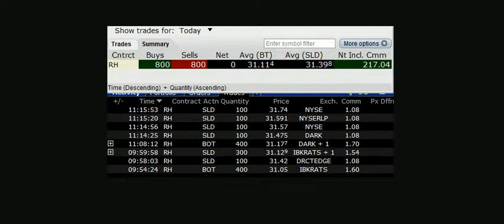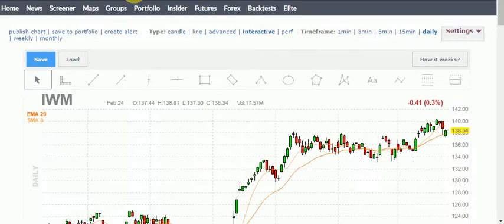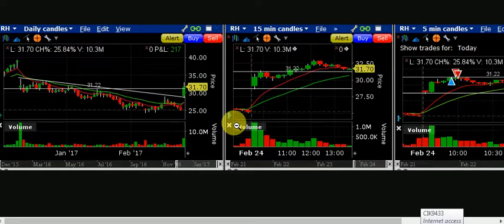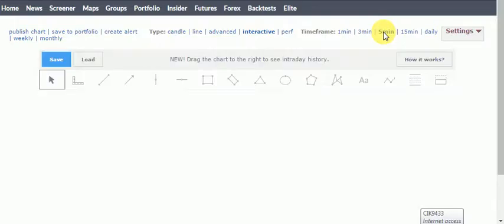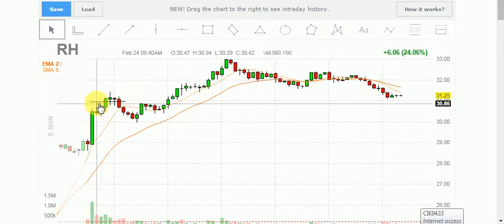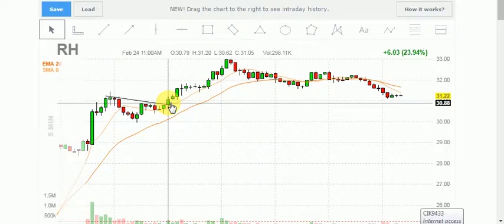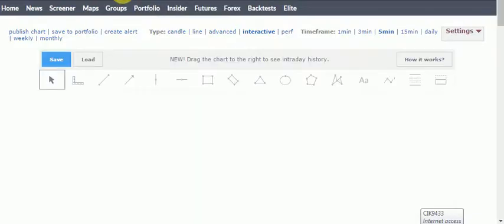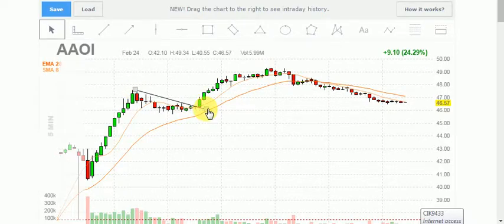Day Trading vlog 38: +$217 profit. Trading trend Reversal $RH $AAOI